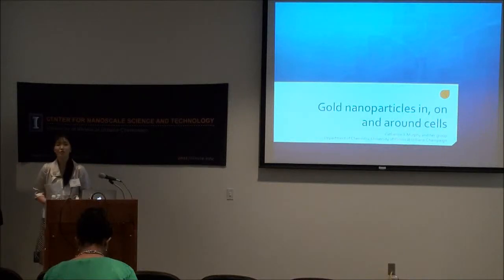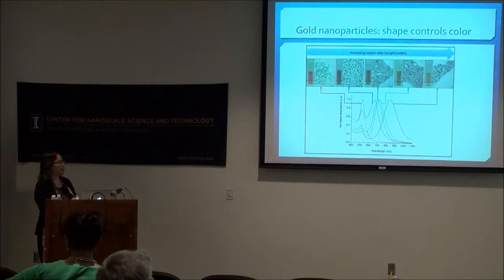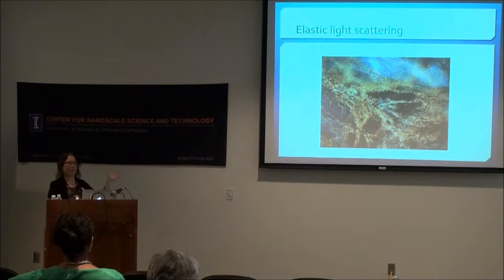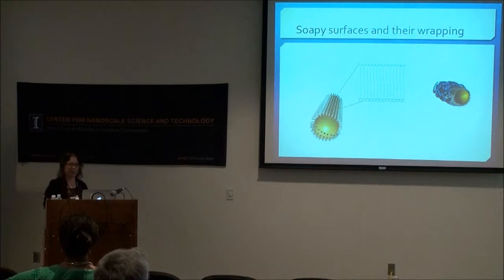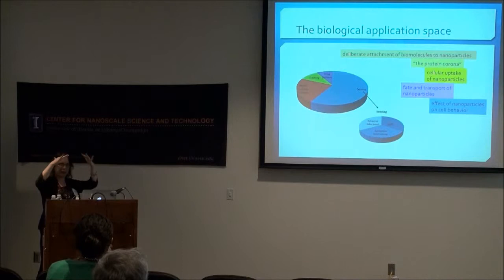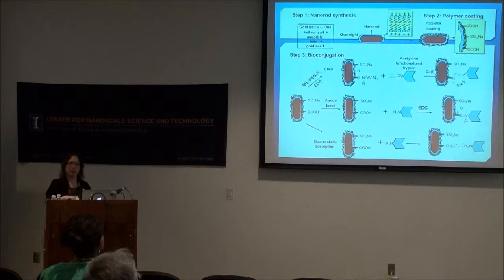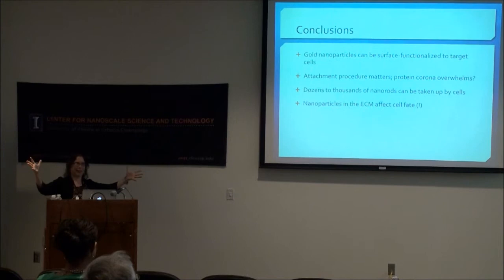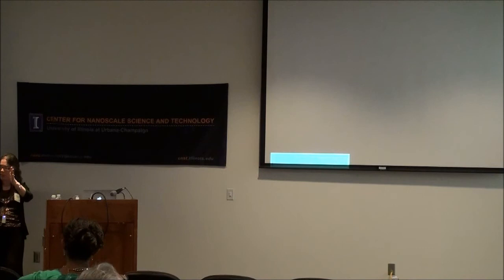Gold Nanoparticles In, On, and Around Cells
Cathy Murphy, Chemistry, Illinois